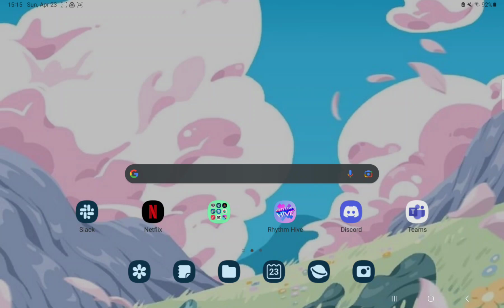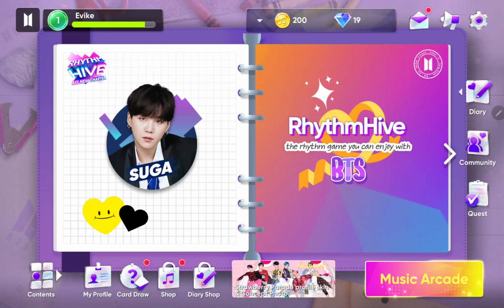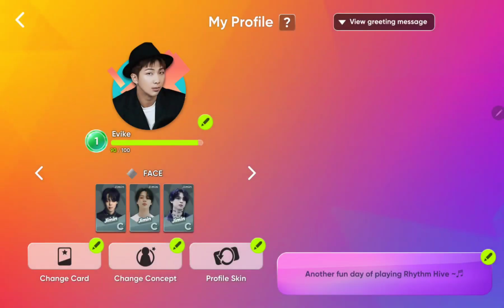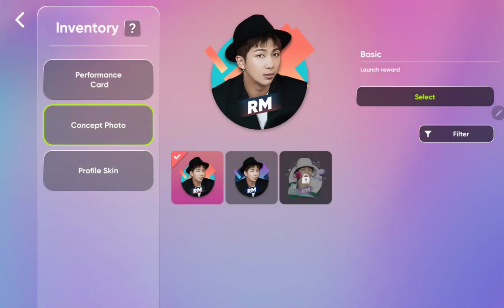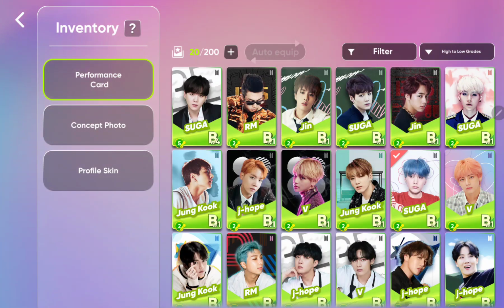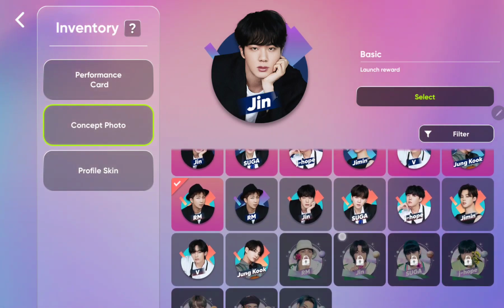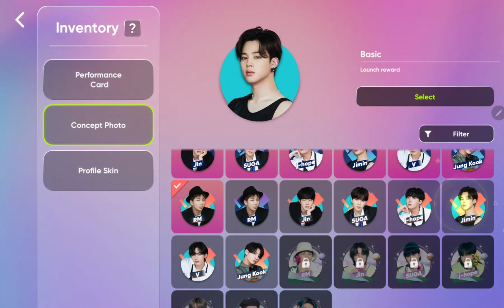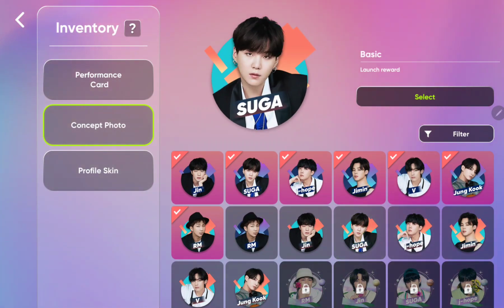How to change the member on the concept photo on RHYTHM HIVE?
📱 Best tech deals (updated daily)